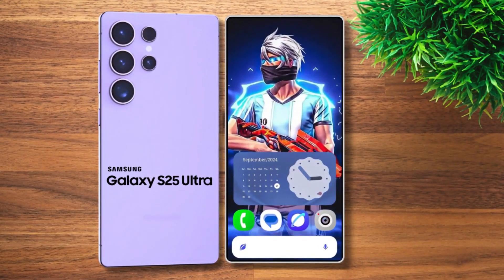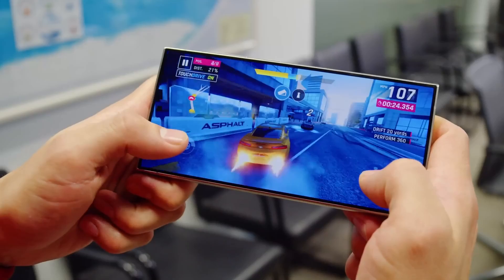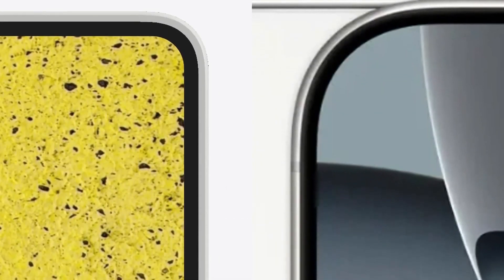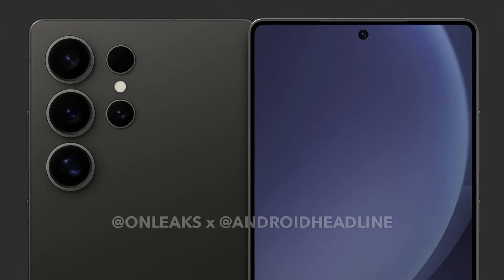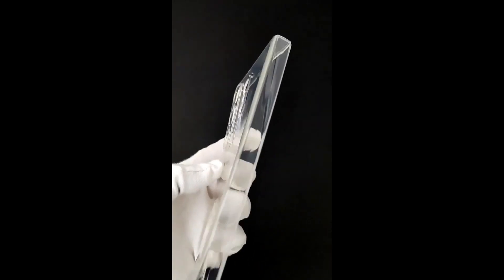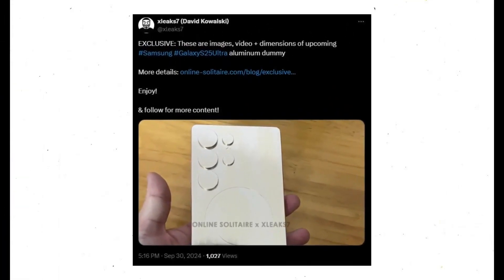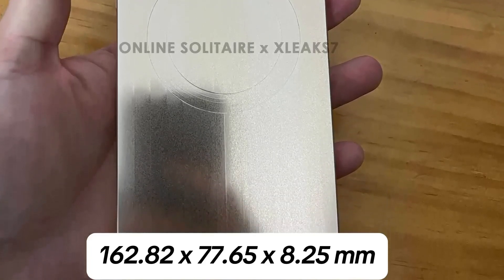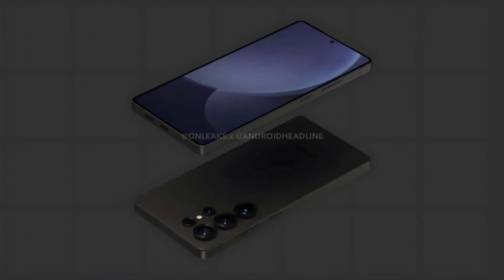Samsung Galaxy S25 Ultra - THE END IS HERE.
The Galaxy S25 Ultra has surfaced again on Geekbench, showing increased CPU frequencies for the Snapdragon 8 Gen 4 chip. The latest test reveals a base frequency of 3.53GHz for six cores (up from 2.78GHz) and 4.47GHz for the dual-core cluster (up from 4.09GHz). The S25 Ultra scored 3,011 in single-core and 9,706 in multi-core tests, improving from previous results. It outperforms the iPhone 16 Pro Max in multi-core tests but falls behind in single-core performance.

PEACE!!